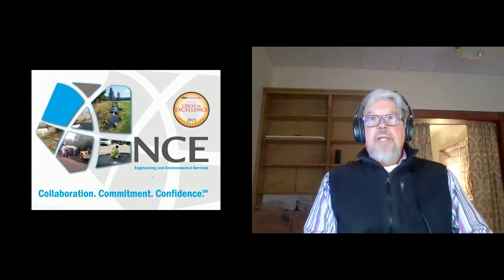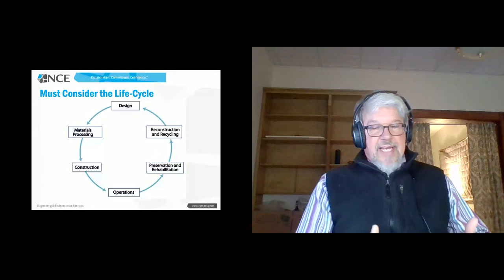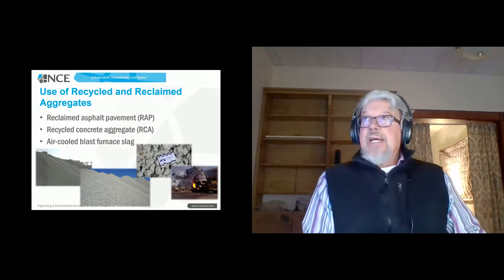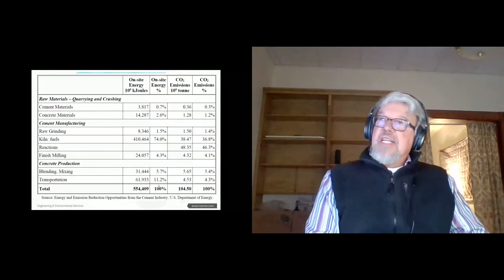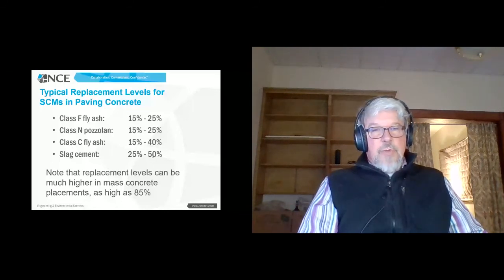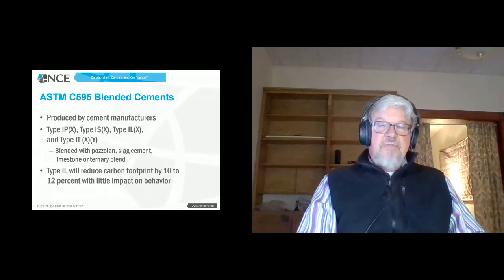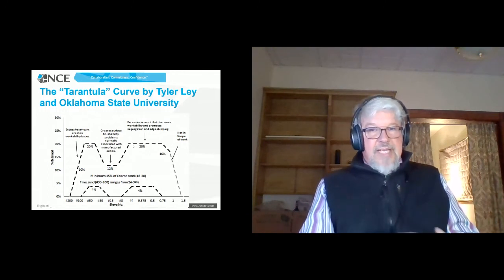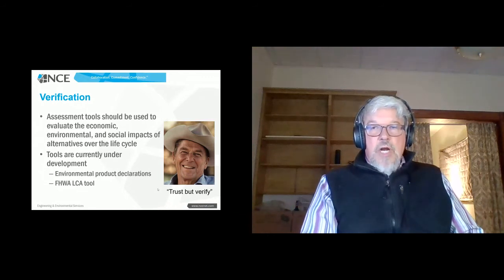Sustainable Concrete: How We Can Make a Real Difference by Tom Van Dam, NCE